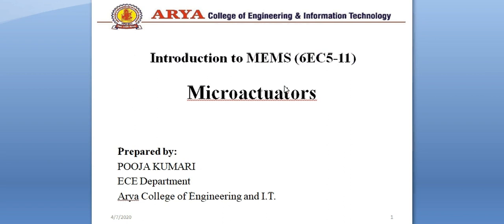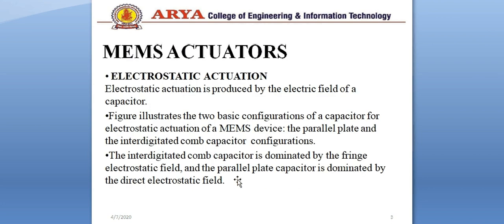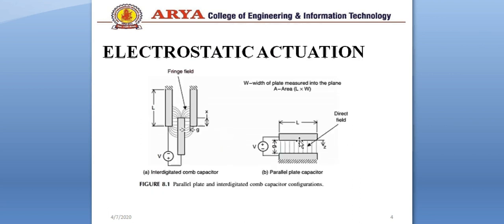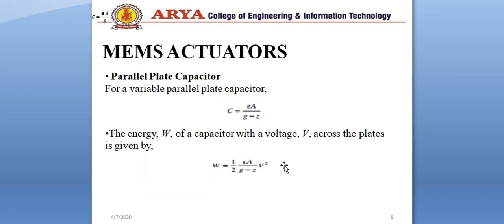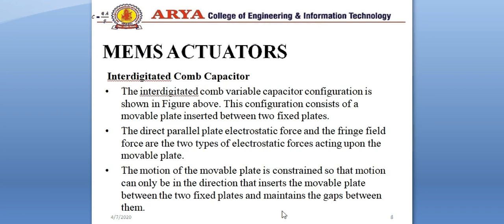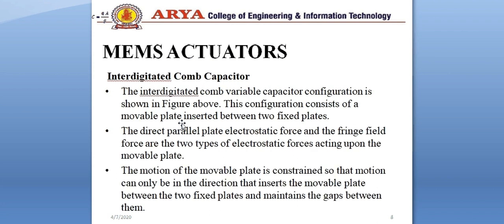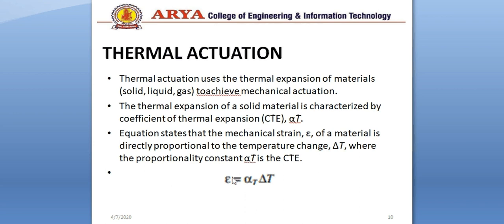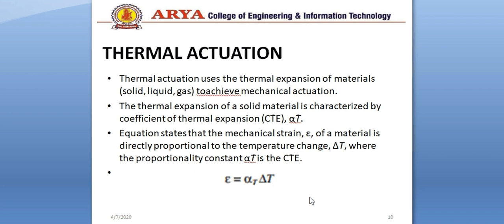INTRODUCTION TO MEMS- MICROACTUATORS(L3) By Pooja Kumari | Arya College